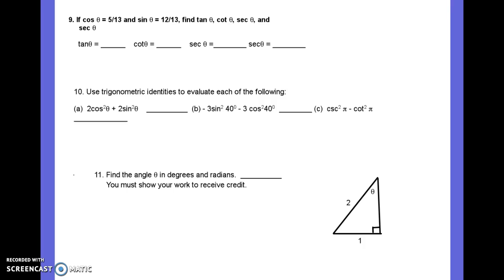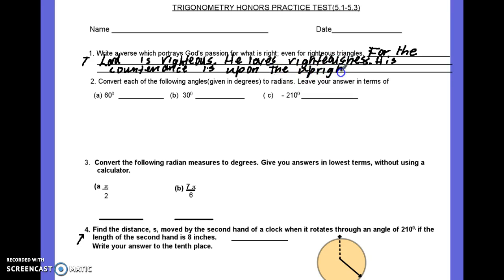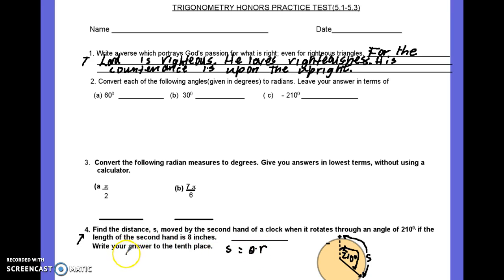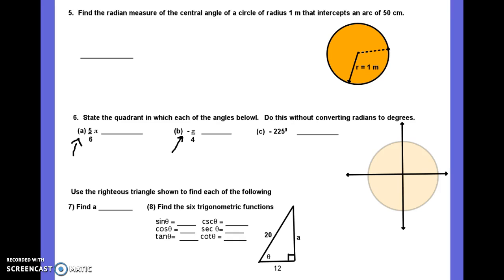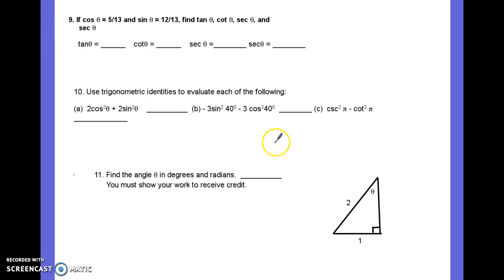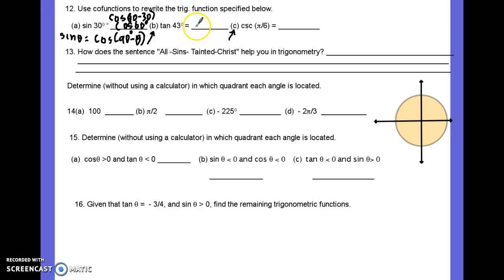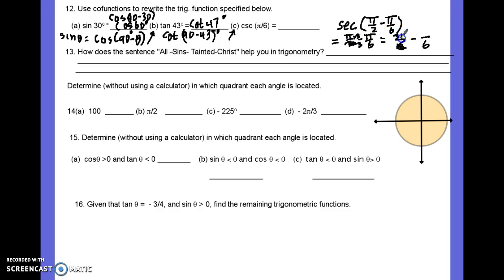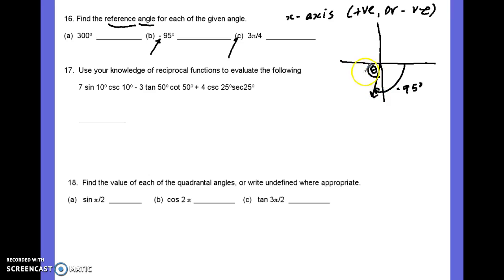practice Trig test(5.1-5.2)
practice trig test